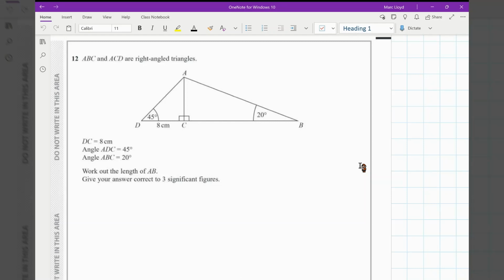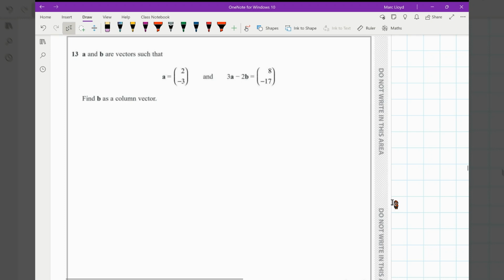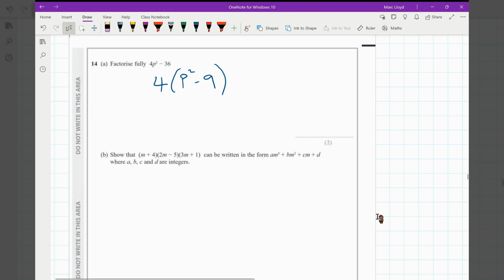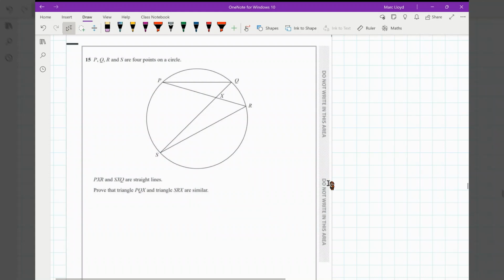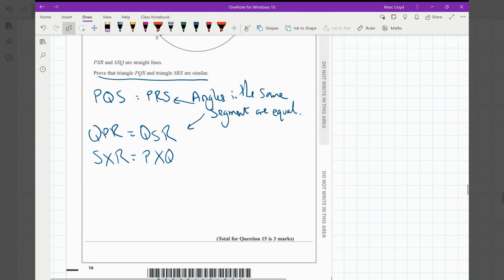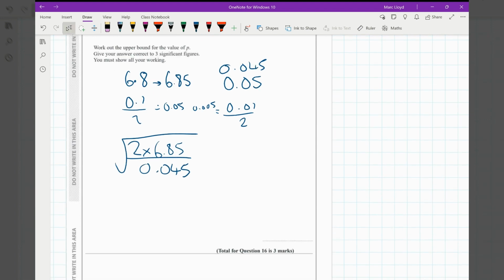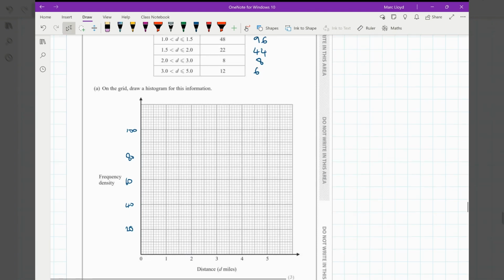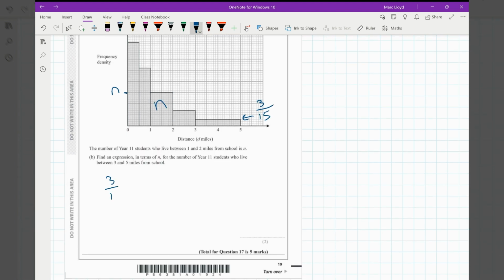Q12-17 P6 Higher GCSE Maths Edexcel June 2022